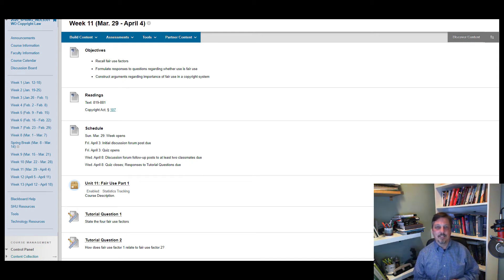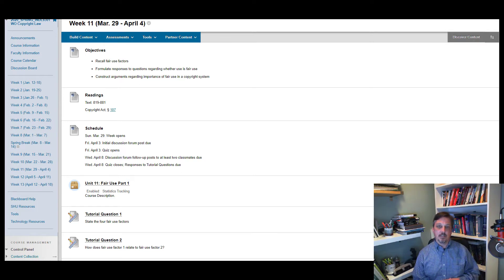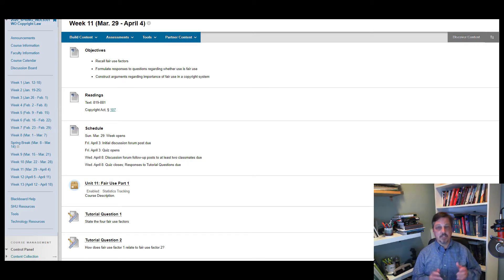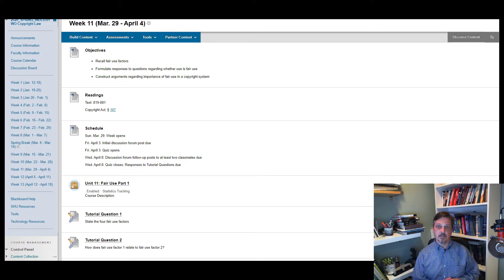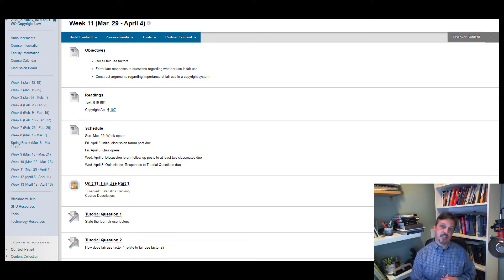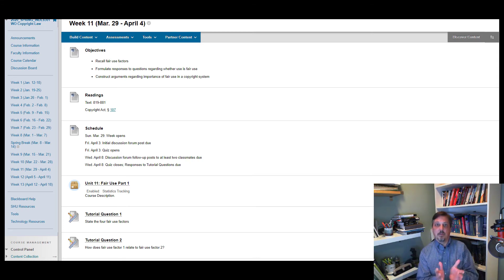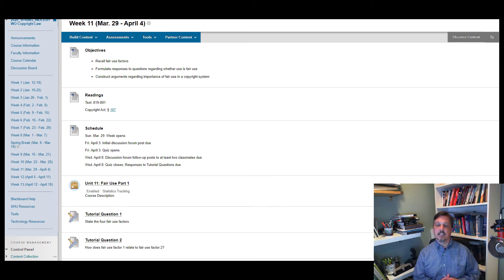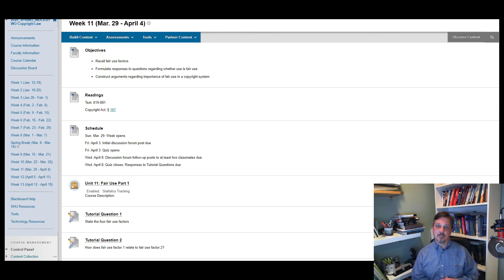Copyright Law Intro to Week 11 (Fair Use)